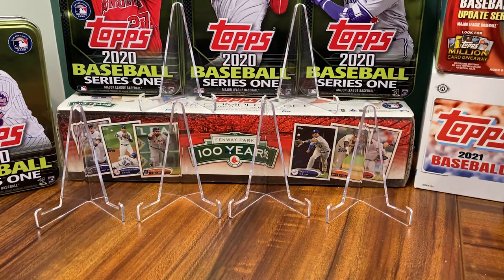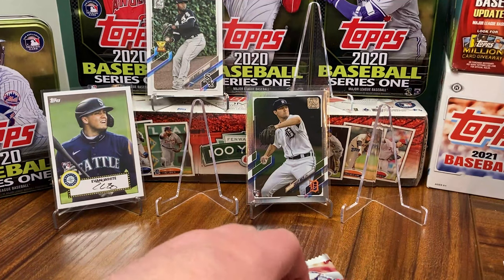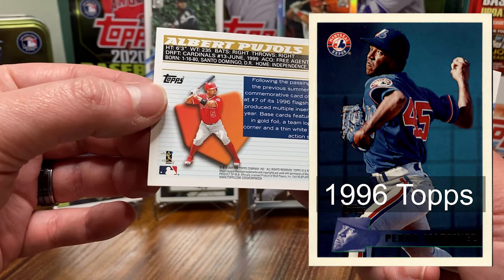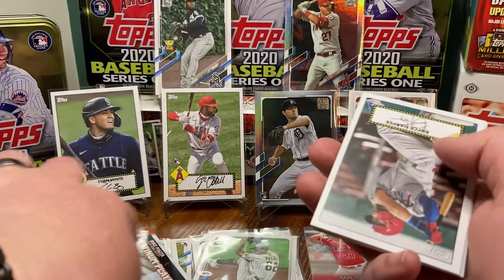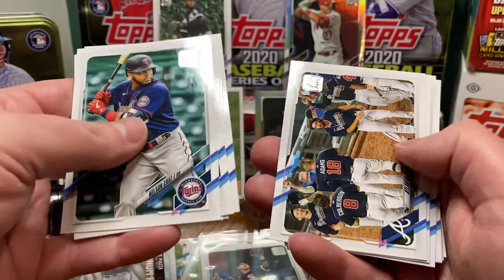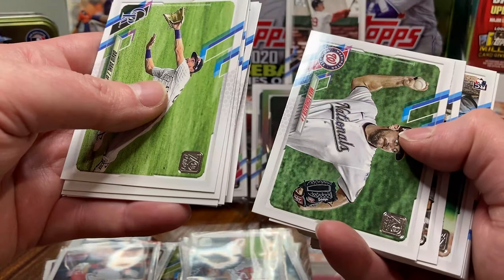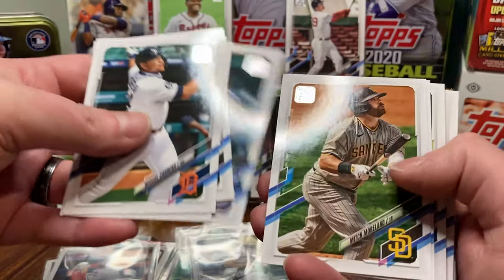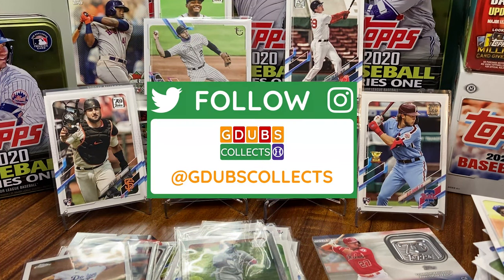RETAIL REVIEW - Topps 2021 Series 1 - ROOKIE RAINBOW FOIL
2021 Topps Series 1 is here and G Dubs Collects is ready to rip. Join us as we rip into a full Retail Review bundle! 1 Blaster, 1 Hanger, 1 Fat Pack & 2 Retail Packs!

Key rookies in this set: Alec Bohm, Ryan Mountcastle, Jo Adell, Joey Bart, Bobby Dalbec, Daulton Varsho, Casey Mize, Cristian Pache, Dylan Carlson, Tarik Skubal, Sixto Sanchez, Ian Anderson, Nate Pearson, Andres Gimenez, Luis Patiño, Brady Singer, Nick Madrigal, Spencer Howard, Tyler Stephenson, Evan White, and Deivi Garcia.